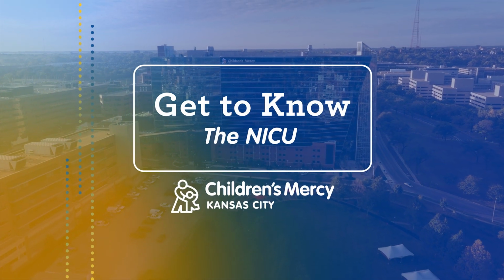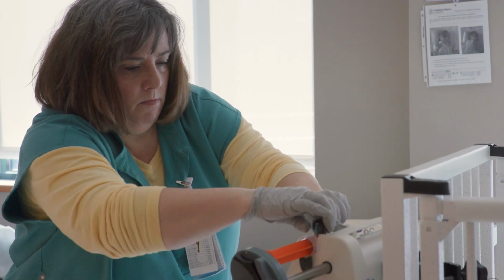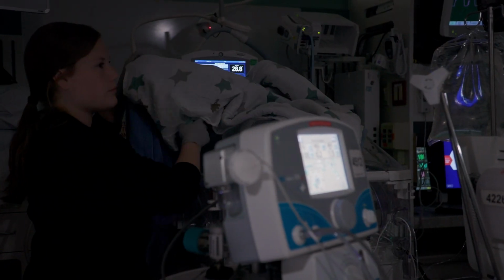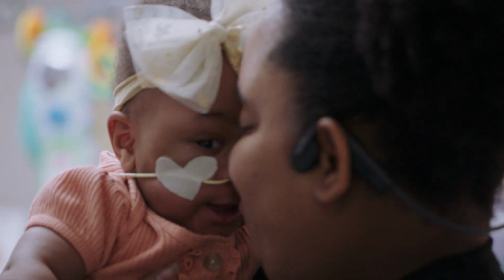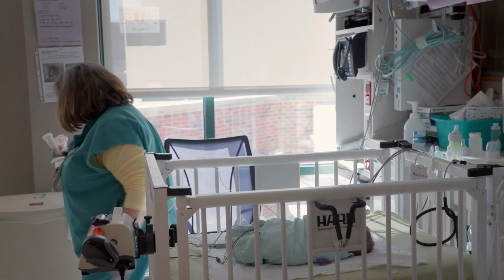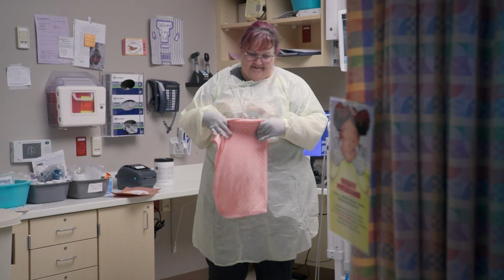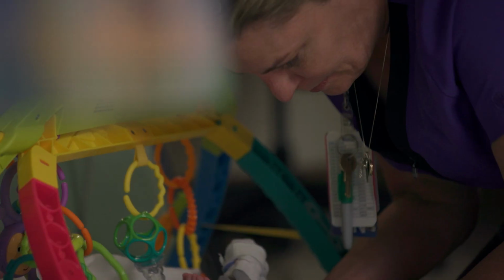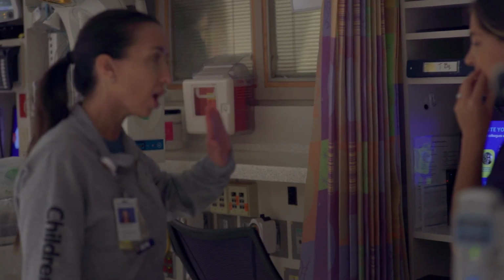Get to Know the Neonatal Intensive Care Unit (NICU)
Are you a nurse looking to begin or expand your career in pediatrics? Learn more about what it's like working in the Children's Mercy Neonatal Intensive Care Unit (NICU) with this informational video.